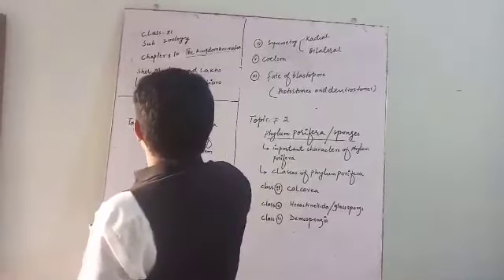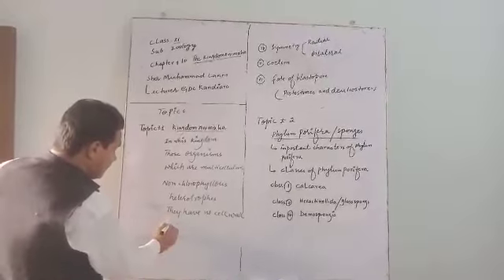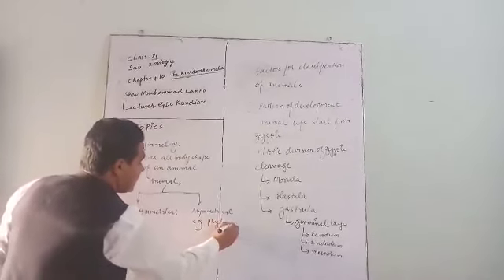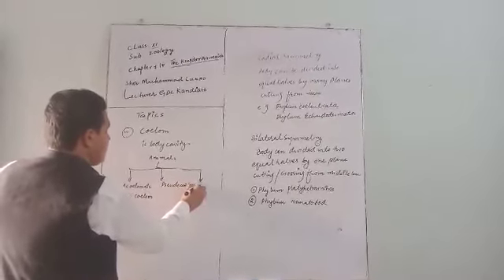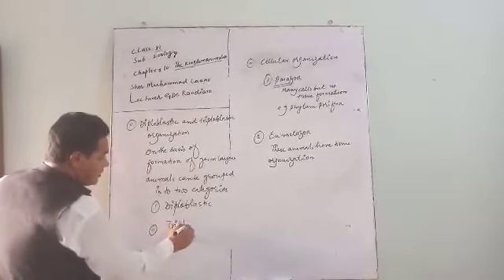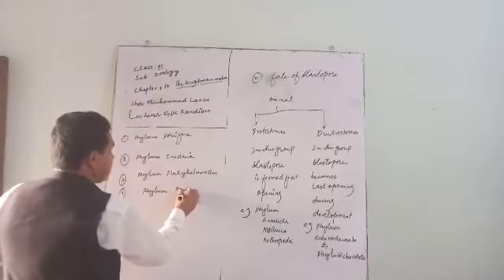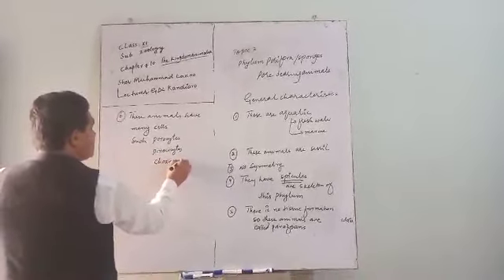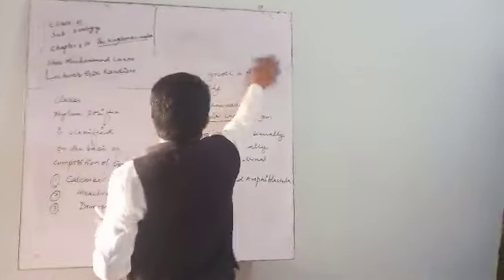XI Zoology Ch#10 Lecture #2 (Kingdom Animalia) by Sher Muhammad Lakho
XII Zoology
Chapter #2
Lecture #1 (Kingdom Animalia) by Sher Muhammad Lakho, Lecturer in Zoology, Government Degree College Kandiaro